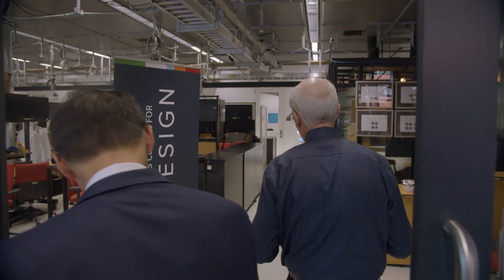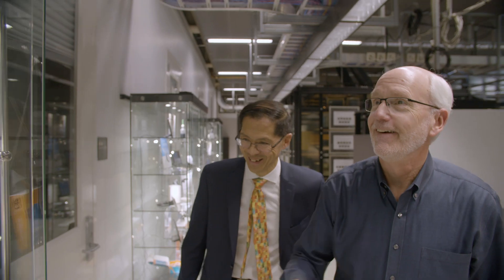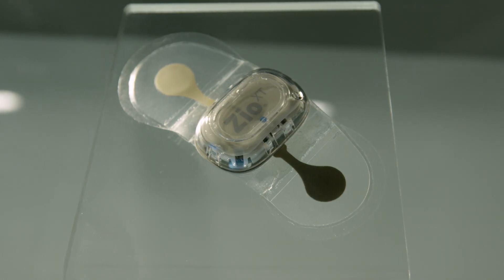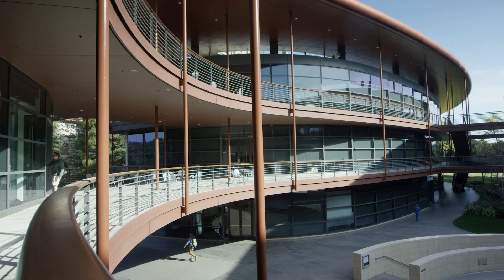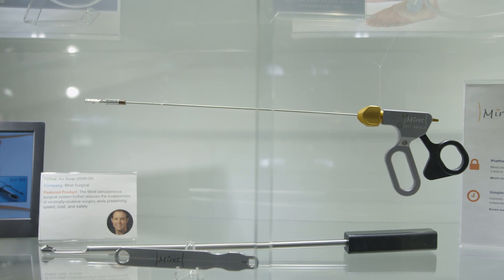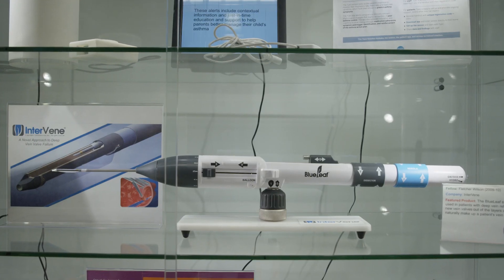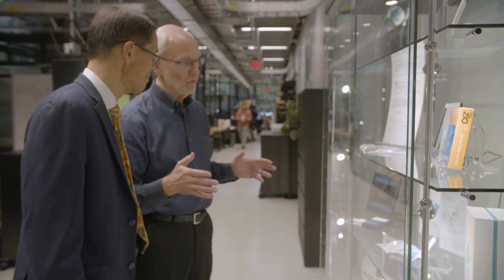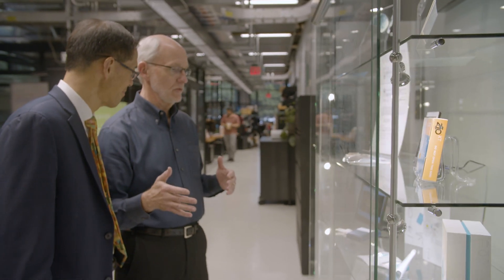Innovation Moments at Stanford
How Stanford Biodesign trains innovators to solve problems in healthcare and to bring those solutions to patients, plus the Stanford cardiologists who have made discoveries that transform the way we think about cardiovascular disease.  Produced for the  American Heart Association Silicon Valley Heart & Innovation Ball by Stanford Health Care.